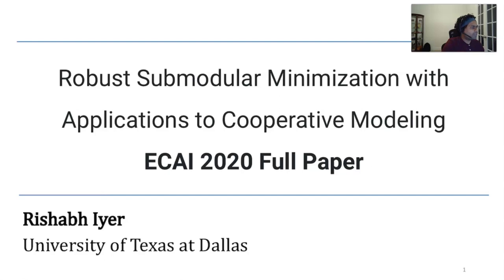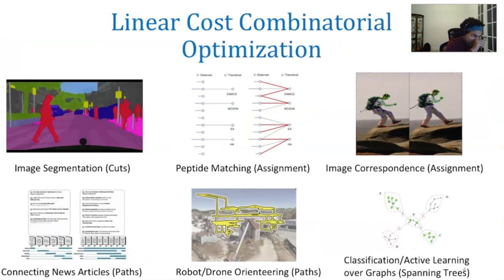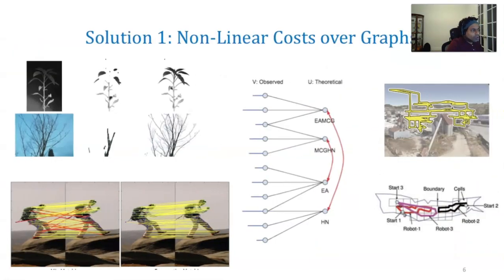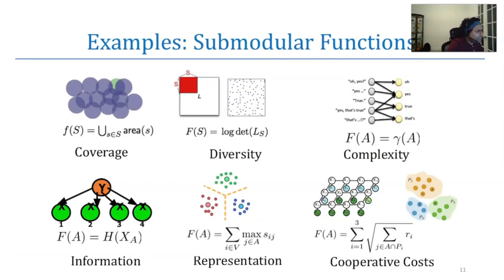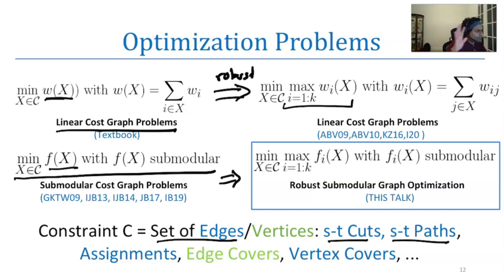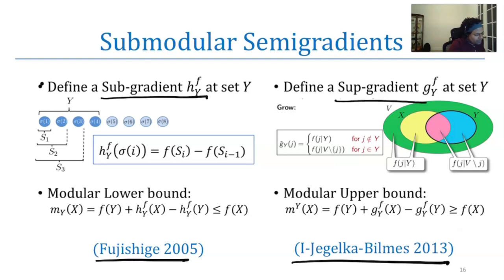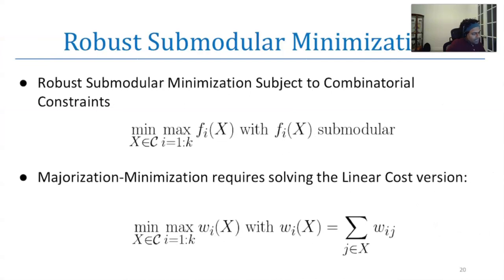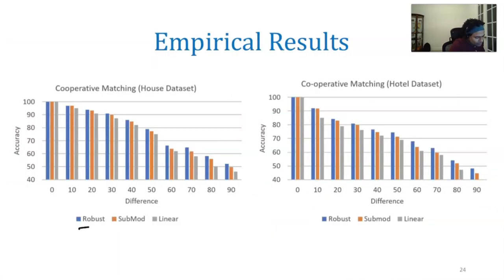Robust Submodular Minimization with Applications to Cooperative Modeling (ECAI 2020 Talk)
This video will cover our recent work on robust submodular minimization, presented at ECAI 2020).